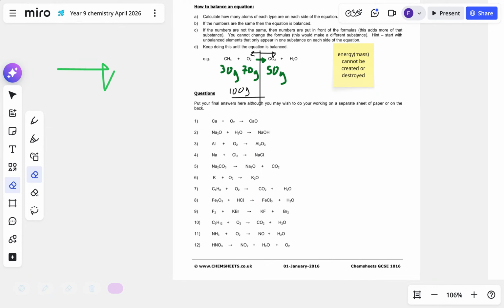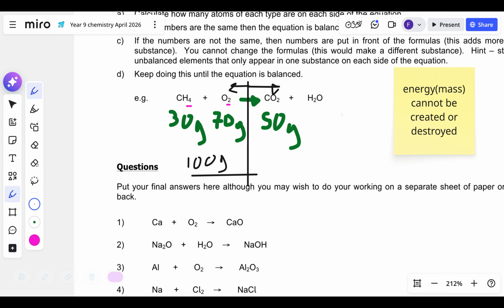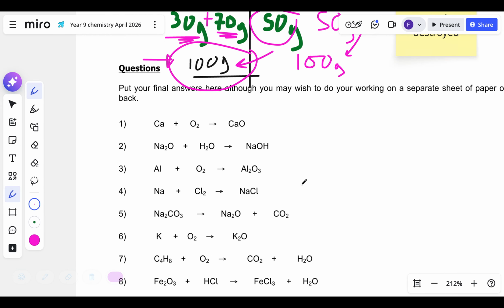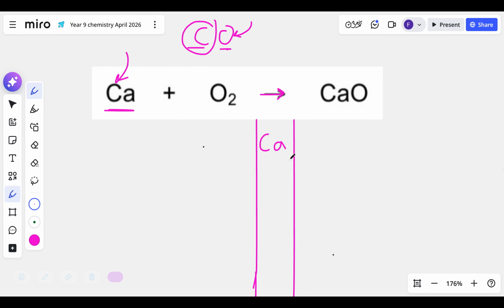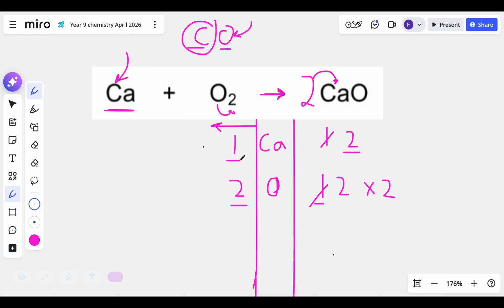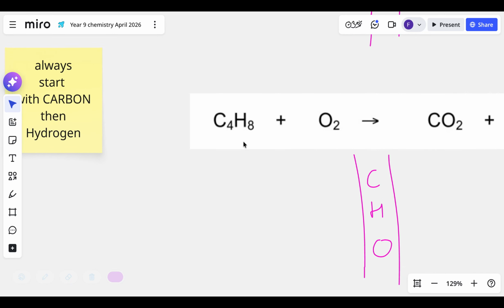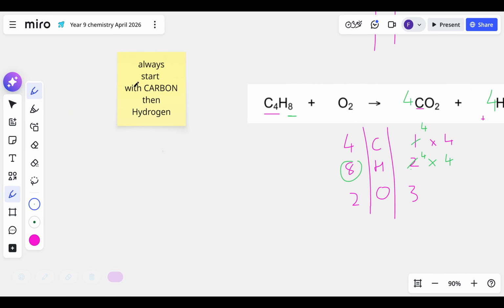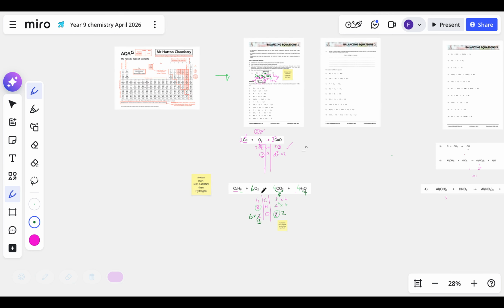GCSE Chemistry: Balancing Equations Made Easy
Balancing equations is a fundamental skill for GCSE Chemistry that many students find intimidating at first. In this video, we break down the step-by-step process of balancing chemical equations to ensure you can secure full marks on these questions in your exams. Whether you are struggling with complex combustion reactions or simple synthesis equations, this guide provides the clarity and practice needed to master the conservation of mass.

We focus on the "inventory method," a foolproof way to track atoms on both the reactant and product sides without getting overwhelmed. By the end of this tutorial, you will understand exactly where to place coefficients and why you must never change the subscripts in a chemical formula. Perfecting this skill is essential for moving on to more advanced topics like stoichiometry and reacting mass calculations.

In this video, you will learn:

The fundamental Law of Conservation of Mass.

The "Inventory Method" for tracking atoms.

Common mistakes to avoid (Subscripts vs. Coefficients).

Step-by-step walkthroughs of past GCSE exam questions.

Need 1-on-1 help? Message Darwin, our WhatsApp tutor